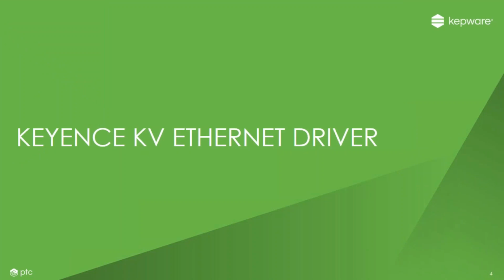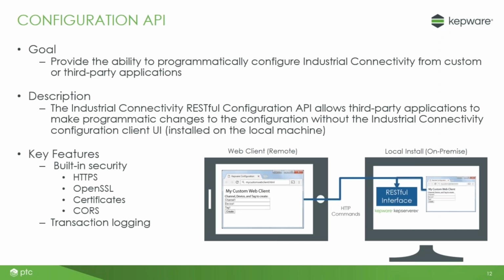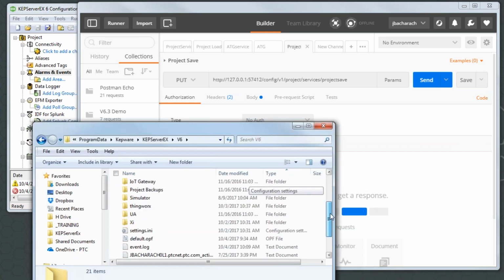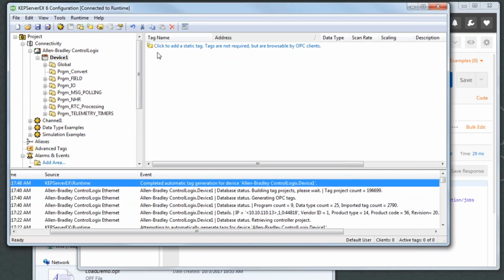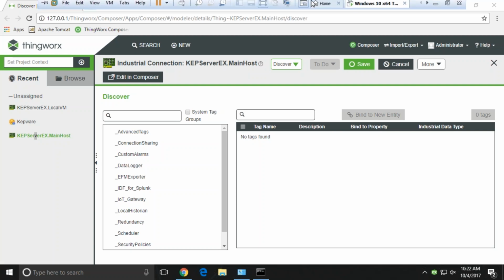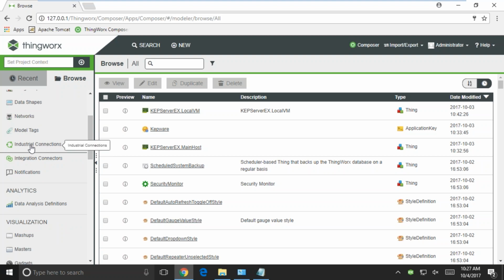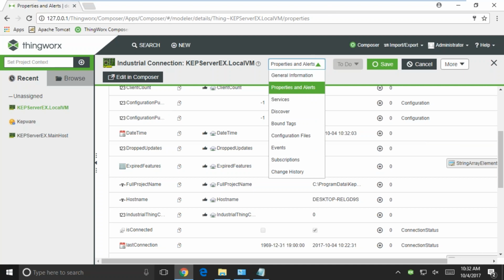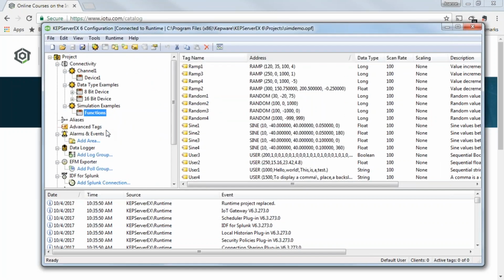KEPServerEX® Version 6.3 Release Webinar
This webinar explores KEPServerEX version 6.3 updates, including:

 - A new Keyence KV Ethernet driver
 - New time sync functionality for drivers with EFM capabilities
 - Enhanced CRUD functionality for the Configuration API
 - Additional core server enhancements